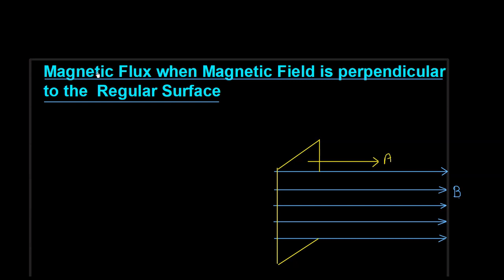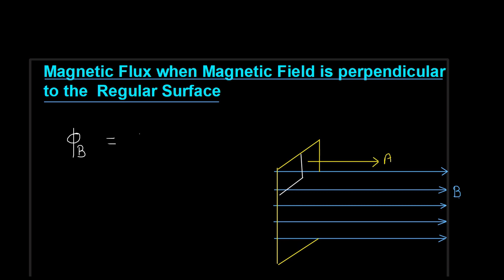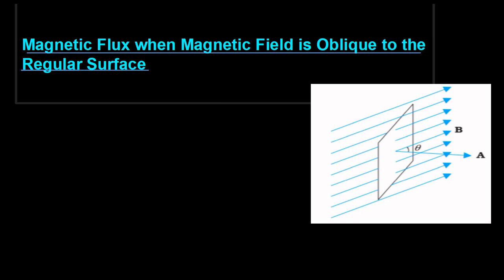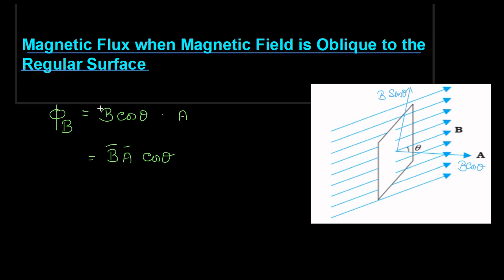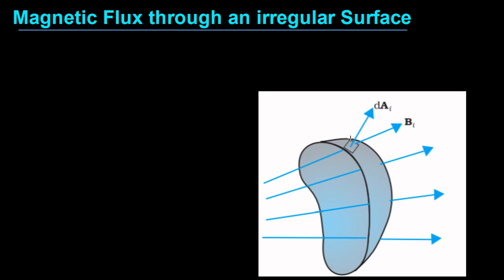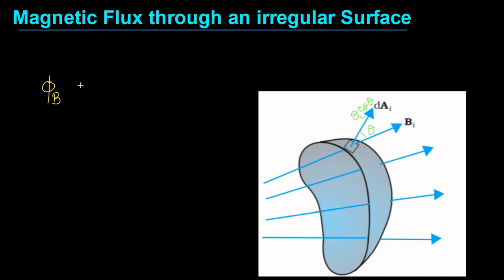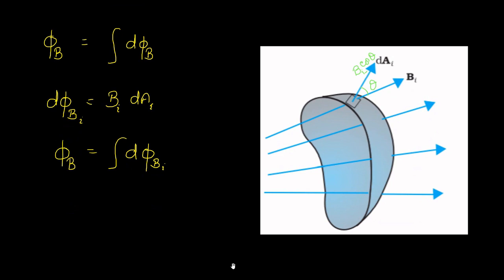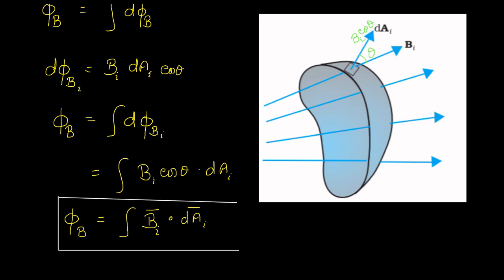Magnetic Flux through surfaces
A Short video in Physics which explains the Maagnetic Flux through the Regular and Irrgular surfaces. It is made for the students of Higher Secondary Classes.